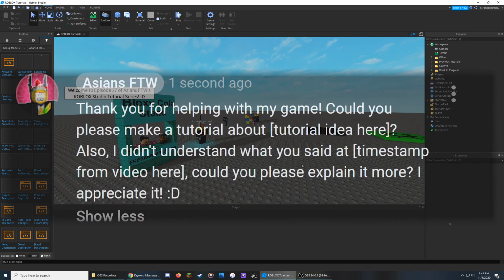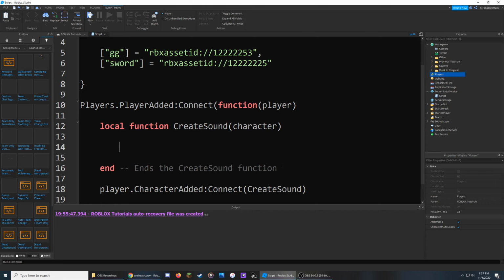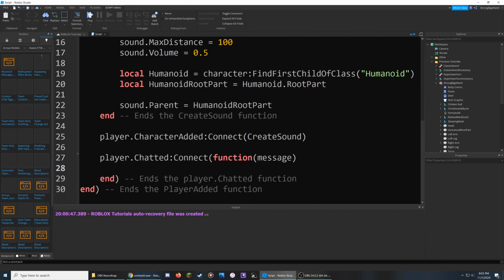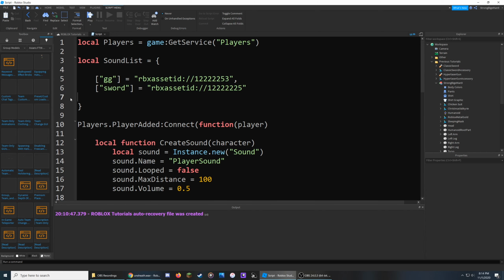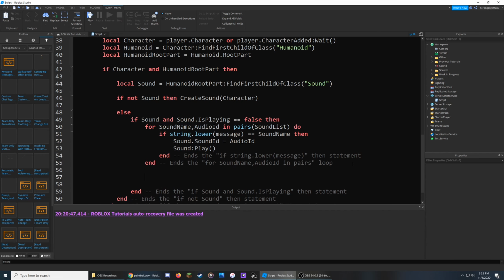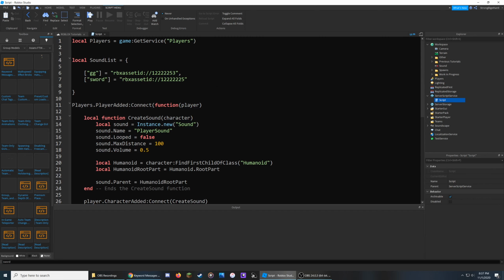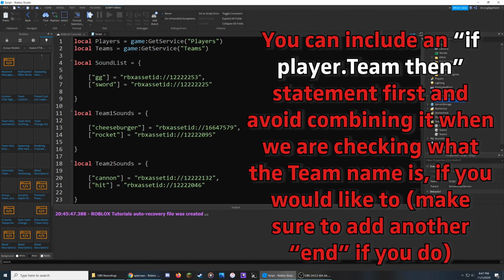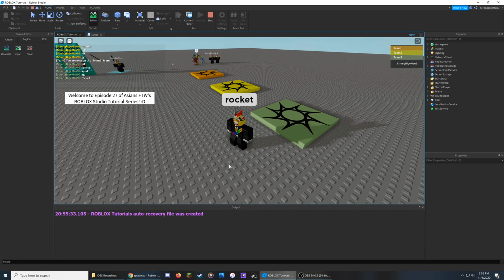Keyword Voice Chat (Messages activate sounds) - Roblox Studio Tutorial Series [EP 27]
TIMESTAMPS BELOW! This shows you how to create a keyword voice chat, which activates sounds when certain messages are sent in your Roblox Game! This is the twenty-seventh episode of my new Roblox Studio Tutorial Series.

          ⏱️ Timestamps ⏱️
0:00 - Intro

0:20 - Creating The System
20:08 - Player-Only Sounds
29:29 - Team-Only Sounds

          ⚠️ Important Links ⚠️

5️⃣ [Release Notes (that made the changes to the properties above)]

📑 List of SCRIPTS/Source Code from ALL OF MY TUTORIALS (when applicable)

          💜 Support Emancyphur Directly 💜
👍 Leave a Like OR Dislike on the video so I know if the tutorial was useful or not!
📝 Post a comment with suggestions or feedback for my videos so I can improve my tutorials to make it easier for you to learn more about game development in the future!

🏆 Contributor Hall of Fame (Thank you!!)

🎵 Music Used 🎵

Since you’ve read all the way down here, here’s a microphone (even though actual voice chat isn’t possible in Roblox quite yet haha)! :) 🎙️